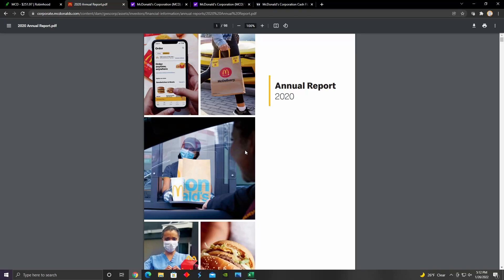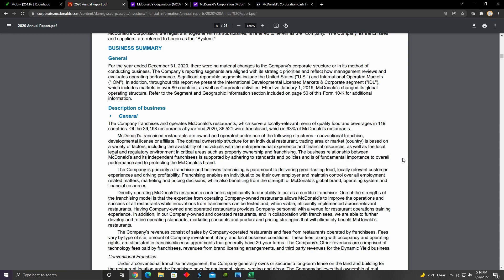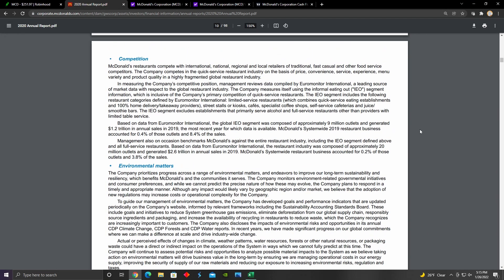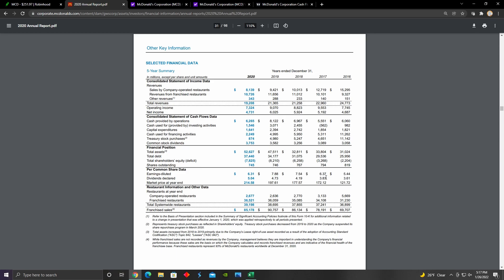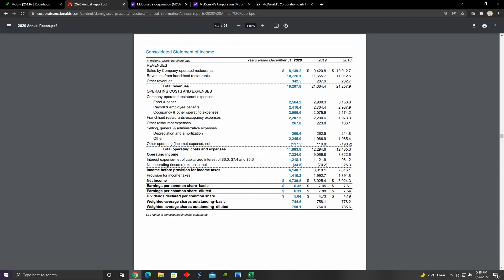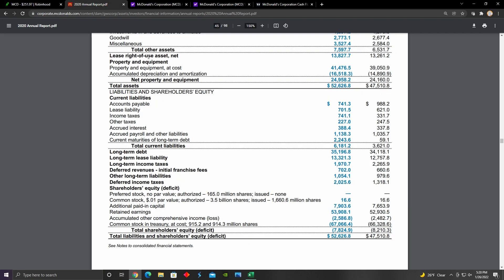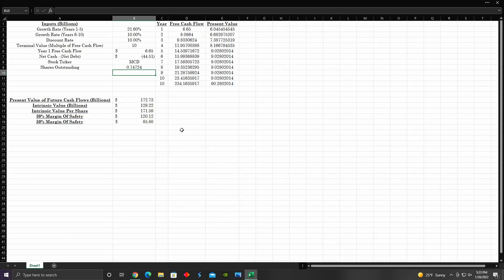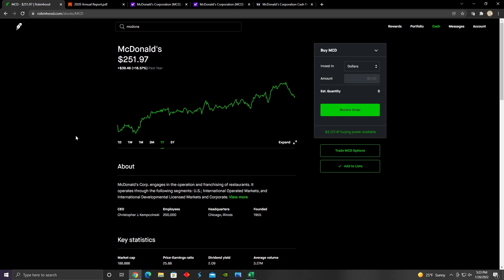McDonald's Financial Statement Analysis | Fast Food or Real Estate Company? | Stock Market Investing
Hi! In this video I did a financial statement analysis for McDonald's, which is one of the leading fast food companies in the world. McDonald's is a fast food company that has built a business model resembling one of a successful real estate portfolio. McDonald's stock has risen by 17% over the last year. I used a discounted cash flow model on Microsoft Excel to figure out what the intrinsic value of McDonald's would be based on the projected free cash flow for the business. I looked into McDonald's income statement, McDonald's balance sheet, and McDonald's cash flow statement to get a sense of how much debt they currently have as well as if they'll grow their profits in the future. Successful value investors like Warren Buffet, Charlie Munger, Peter Lynch, Monish Pabrai and Guy Spier use these research strategies all the time to figure out if a business presents a good investment opportunity, and in this video, I provide a beginner level demonstration of what that process looks like.

McDonald’s

Business Overview

McDonald’s is primarily a franchisee business with 39,198 restaurants at year-end 2020, 36,521 of those being franchised, which makes up 93% of McDonald's restaurants.

One of the competitive advantages of the franchising model is that innovations from franchisees can be tested and, when viable, efficiently implemented across relevant restaurants.

Under the conventional franchise arrangement, the Company generally owns or secures a long-term lease (about 20 years) on the land and building for the restaurant location and the franchisee pays for equipment, signs, seating and décor. After the 20 year lease is over McDonald’s retains ownership of the building and the land and they can enter into a new lease with the existing franchisee, find a new franchisee or sell the location.

Growth Strategy

Primarily by expanding their digital offerings, offering delivery, and increasing the amount of drive thru restaurant locations. They currently have 25,000 drive thru locations, which was essential to their continued business during 2020.

Main Risks

Continuation of global lockdown measures could continue to have a negative impact on the businesses operations and revenues.

Deterioration of their brand image could have a negative impact on revenues as well.

Any increase in interest rates over the next 5 to 10 years will potentially have a significant effect on earnings and the share price.

Any limitations on additional borrowings to continue to reduce share count will also have a negative impact on EPS growth.

Options Trading Videos

Stock Analysis Videos

0:00 Intro
0:40 Business Model
3:30 Growth Strategies
4:25 Risks
6:10 Income Statement
7:20 Balance Sheet
8:12 Cash Flows Statement
9:35 Discounted Cash Flow Analysis